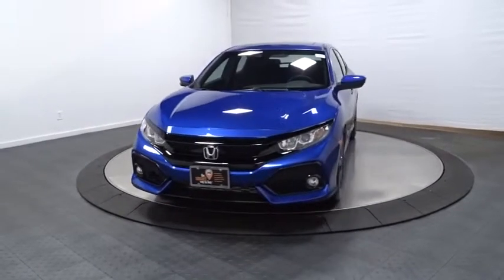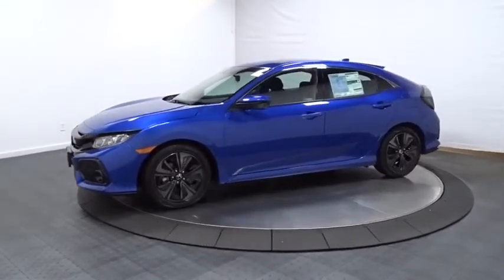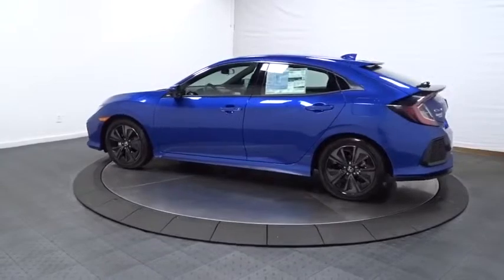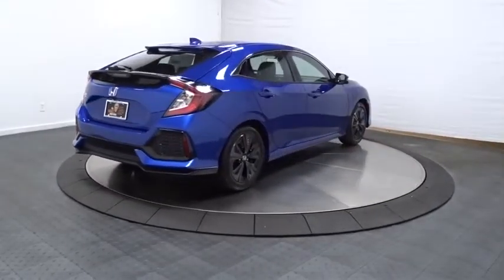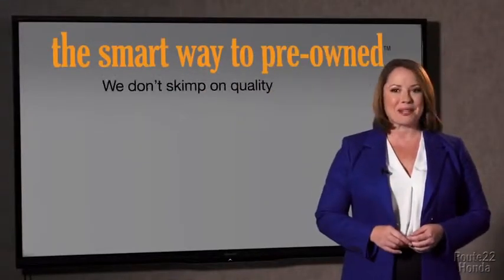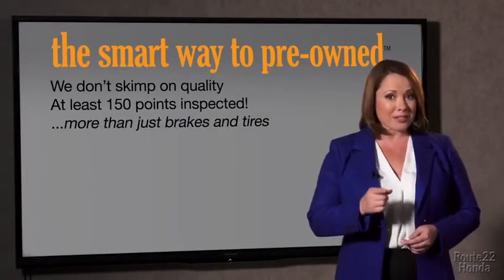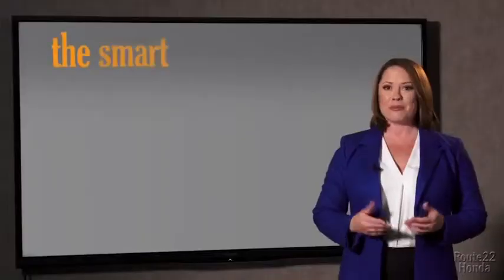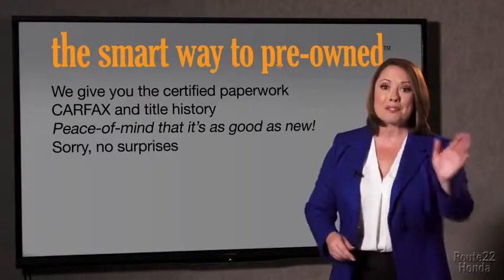2019 Honda Civic Hatchback Hillside, Newark, Union, Elizabeth, Springfield, NJ 196050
2019 Honda Civic Hatchback available in Hillside, New Jersey at Route 22 Honda. Servicing the Newark, Union, Elizabeth, Springfield, NJ area.
2019 Honda Civic Hatchback EX - Stock#: 196050 - VIN#: SHHFK7H68KU410280

The Smart Way To Buy! Are you tired of hidden fees and bogus rates ruining your search process? Now there's a way to avoid all of the nonsense. Introducing the smart way to buy from Route 22 Auto's. The advantages of the smart way to buy are endless. There is no pressure throughout your search. You can finally feel at ease when purchasing a car. Since there are no hidden fees, there are no surprises or gimmicks revealed when you finally make a decision. Route 22 Autos salespeople are direct and value your time, so there is no back and forth or confusion. They know it's necessary for you to feel comfortable during the buying process and want to be trusted. The smart way to buy is smart for a reason. The team at Route 22 Auto's does Internet research every day to discover the right price for you. They make sure to look at competitors' pricing and numbers from industry experts so you can feel confident that you're getting the best offer possible. The main factors that contribute to your final cost are market value, product availability, days' supply in the market and the product age, color and equipment. It's easy to feel secure with the smart way to buy. Everyone hates the gas pump. Skip a few gas stations with this super fuel efficient HondaCivic Hatchback. Look no further, you have found exactly what you've been looking for. You could keep looking, but why? You've found the perfect vehicle right here. This is the one. Just what you've been looking for.
1 LCD Monitor In The Front,Radio: 180-Watt HD Audio System -inc: 8 speakers, 7-inch display audio w/high-resolution electrostatic touch-screen, knob and hard keys for primary controls and customizable feature settings, Bluetooth HandsFreeLink, Bluetooth streaming audio, Radio Data System (RDS), speed-sensitive volume compensation (SVC), 1.5-amp USB smartphone/audio interface port in front console, 1.0-amp USB audio interface port in center console, HondaLink, Apple CarPlay integration, Android Auto integration, SiriusXM radio, SMS text message function, illuminated steering wheel-mounted controls and fin-type roof-mounted antenna,Radio w/Seek-Scan and Clock,Wheels: 17 Alloy,Body-Colored Door Handles,Express Open/Close Sliding And Tilting Glass 1st Row Sunroof w/Sunshade,Lip Spoiler,Body-Colored Rear Bumper,Black Grille,Front Fog Lamps,Body-Colored Power Heated Side Mirrors w/Manual Folding,Liftgate Rear Cargo Access,Variable Intermittent Wipers,Fixed Rear Window w/Fixed Interval Wiper, Heated Wiper Park and Defroster,Compact Spare Tire Mounted Inside Under Cargo,Body-Colored Front Bumper,Fully Galvanized Steel Panels,Tires: P215/50R17 91H AS,Black Side Windows Trim,Fully Automatic Projector Beam Halogen Daytime Running Headlamps w/Delay-Off,Light Tinted Glass,Clearcoat Paint,Steel Spare Wheel,Fabric Seating Surfaces,Cruise Control w/Steering Wheel Controls,Engine Immobilizer,Front Map Lights,Driver And Passenger Visor Vanity Mirrors w/Driver And Passenger Illumination, Driver And Passenger Auxiliary Mirror,Dual Zone Front Automatic Air Conditioning,Driver Foot Rest,Delayed Accessory Power,Power Door Locks w/Autolock Feature,Glove Box,Power Rear Windows,Air Filtration,Seats w/Cloth Back Material,HVAC -inc: Underseat Ducts,Full Carpet Floor Covering -inc: Carpet Front And Rear Floor Mats,Roll-Up Cargo Cover,Cargo Space Lights,Perimeter Alarm,Day-Night Rearview Mirror,Power 1st Row Windows w/Driver And Passenger 1-Touch Up/Down,Interior Trim -inc: Metal-Look Instrument Panel Insert, Metal-Look Door Panel Insert, Metal-Look Console Insert and Metal-Look Interior Accents,1 12V DC Power Outlet,Digital/Analog Display,Outside Temp Gauge,Sliding Front Center Armrest and Rear Center Armrest,Full Cloth Headliner,Fixed Rear Head Restraints,Proximity Key For Doors And Push Button Start,Manual Tilt/Telescoping Steering Column,Metal-Look Gear Shift Knob,Remote Releases -Inc: Power Cargo Access,60-40 Folding Bench Front Facing Fold Forward Seatback Rear Seat,Front Cupholder,Reclining Front Bucket Seats -inc: driver's seat w/manual height adjustment and adjustable head restraints,Remote Keyless Entry w/Integrated Key Transmitter, Illuminated Entry and Panic Button,Trip Computer,6-Way Driver Seat -inc: Manual Fore/Aft Movement,Distance Pacing w/Traffic Stop-Go,Full Floor Console w/Covered Storage and 1 12V DC Power Outlet,Valet Function,Gauges -inc: Speedometer, Odometer, Tachometer, Turbo/Supercharger Boost, Trip Odometer and Trip Computer,1 Seatback Storage Pocket,Fade-To-Off Interior Lighting,Redundant Digital Speedometer,Power Fuel Flap